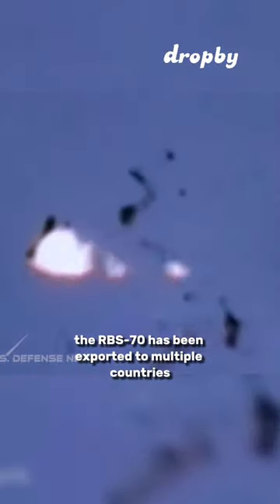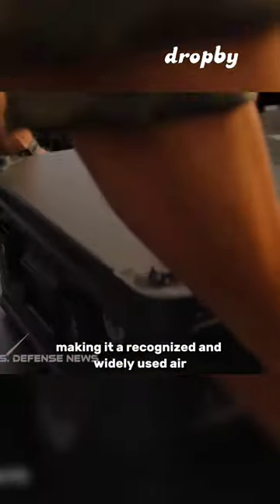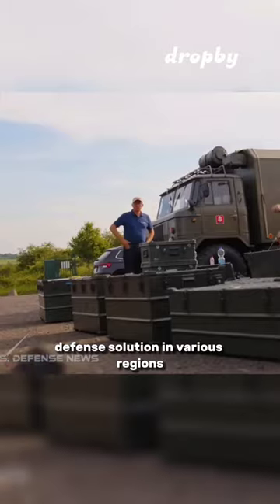RBS-70: Sweden's Versatile Air-Defense System Guarding the Skies!